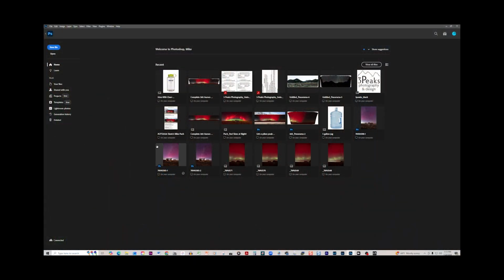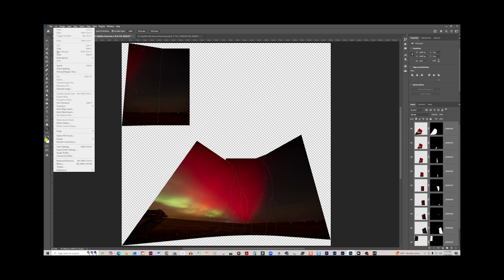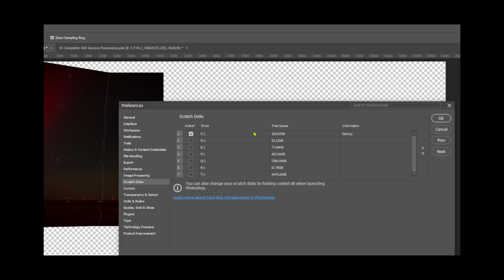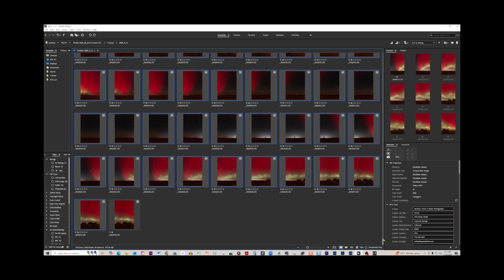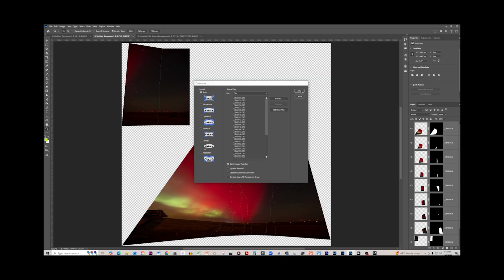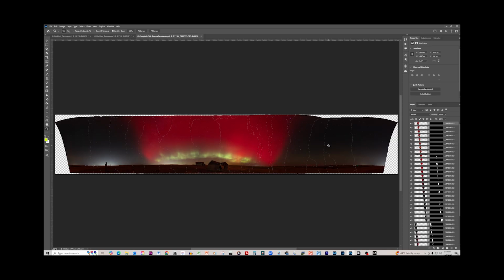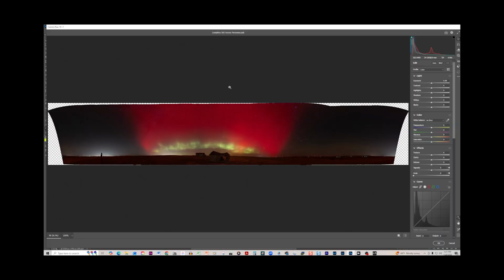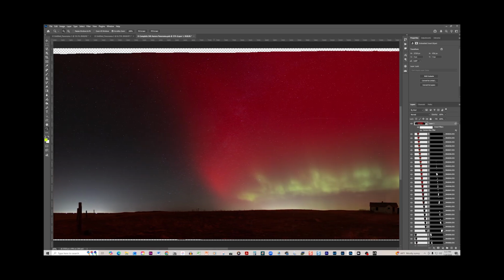Are you Having Problems Stitching Panoramas in Photoshop?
Are your panoramas not panning out? When you stitch images together in Photoshop, do the images blend into a conglomerate disaster that's unusable? Have you gotten so frustrated with this issue that you bought a separate stitching program to make your panos? If you've answered yes to any of these questions and many more, you need to watch this video because it will have you in stitches! HA! Mike Pach of 3 Peaks Photography demonstrates a very simple fix to this issue that will have you going back into your archives to find those photos that you previously thought couldn't be stitched together.